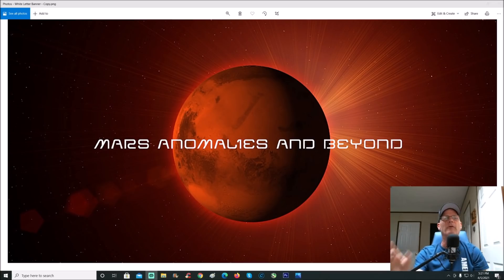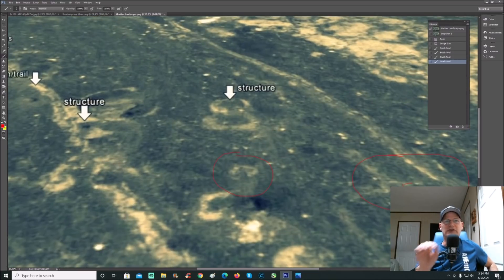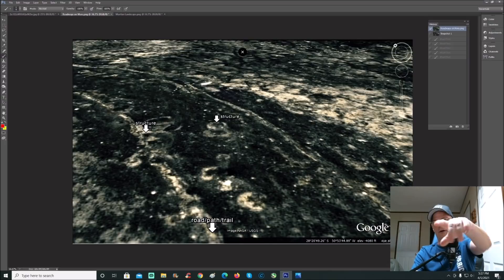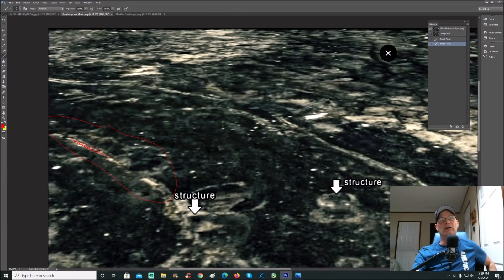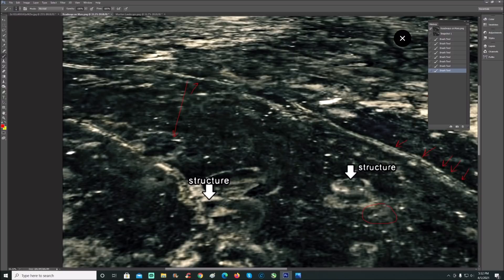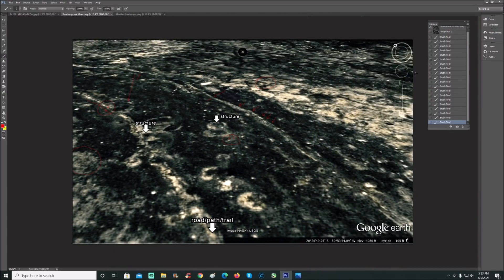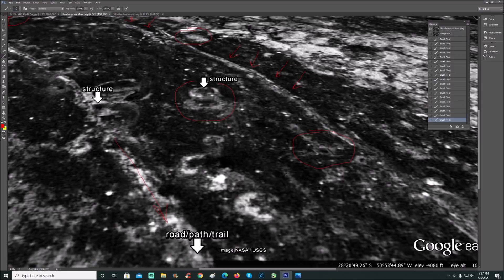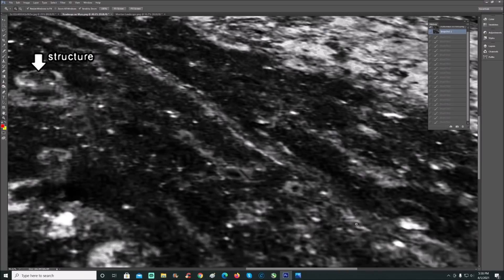Must See! Roadways And Structures Show Evidence Of Past Life On Mars! ~ 4/6/2021